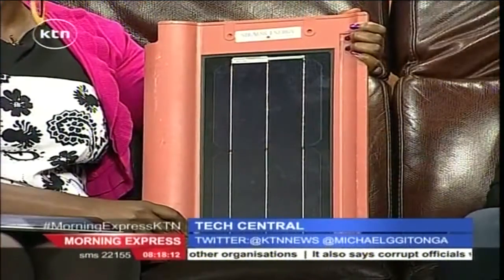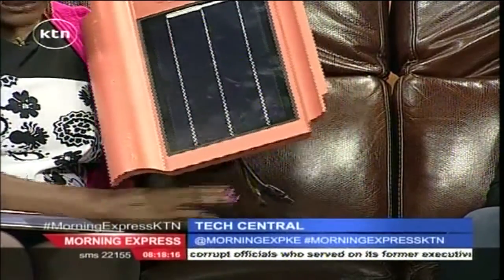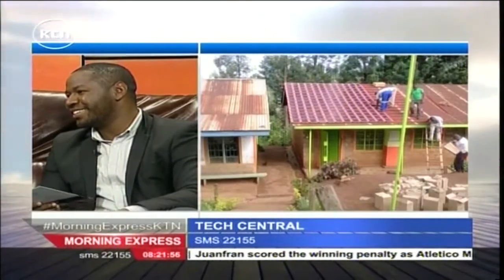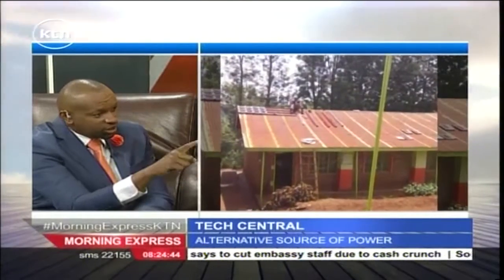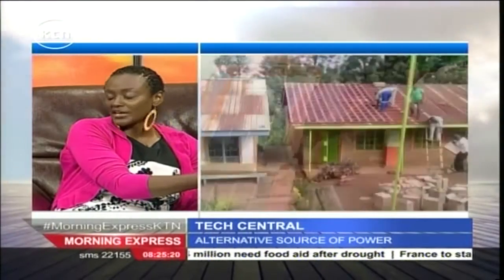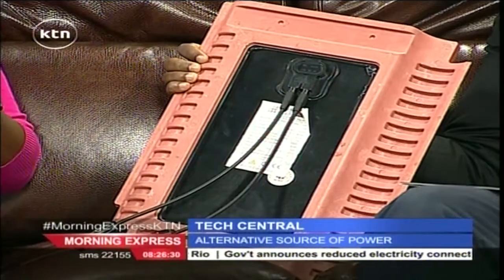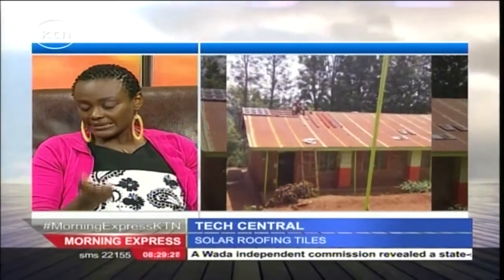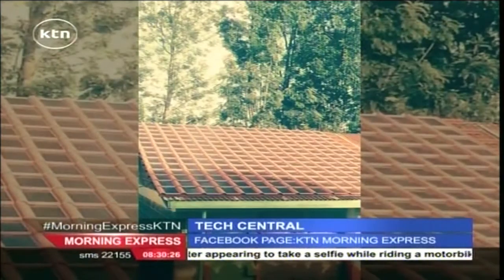TECH CENTRAL 17th March 2016 [Part 1] Strauss Energy Developers Solar Tiles